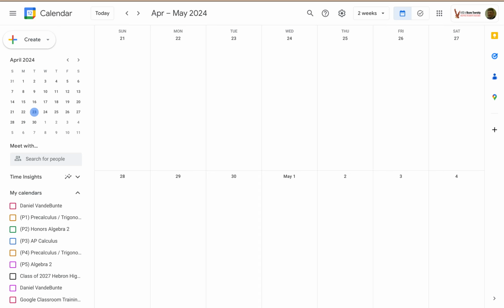Google Calendar: Go to Today's Date in Seconds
Quickly jump back to Today in Google Calendar like your name is Emmett Brown.